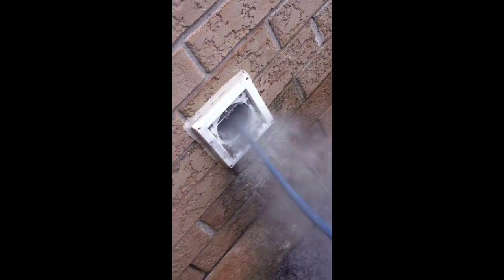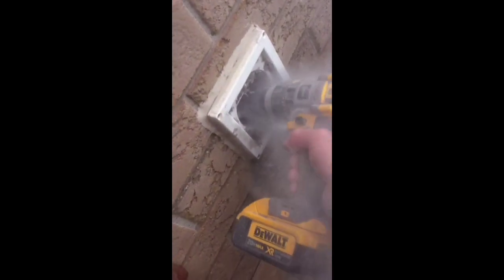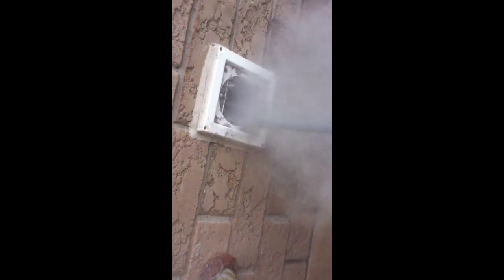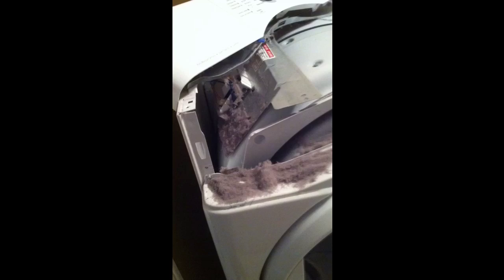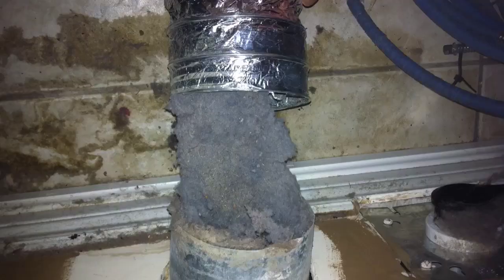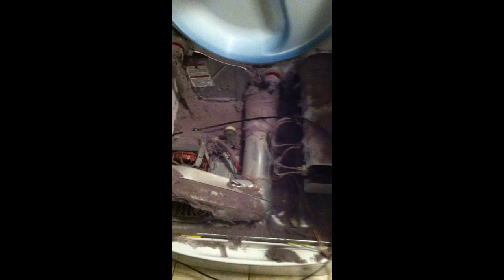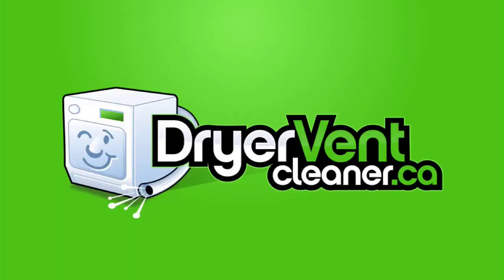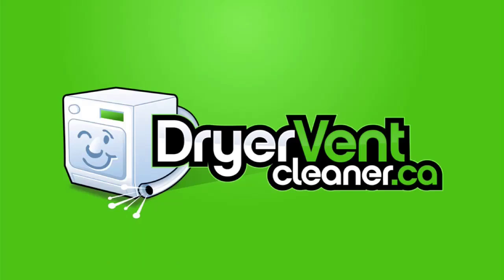HOW dryer fires happen - Are you at risk of a dryer fire?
How dryer fires happen! Lint builds up over time in the dryer vent, this restricts the duct and the dryer has to work harder. Lint because it cannot escape as fast as it is being produced settles inside the dryer itself. Inside the dryer the element glows red hot and it just takes that one spark to ignite inside the dryer cabinet and you have a dryer fire!

Most people know someone who has had a dryer fire ... but how often is the message that a clean dryer vent and dryer is a safe dryer Dryer Dryer Don't Catch Fire!!!